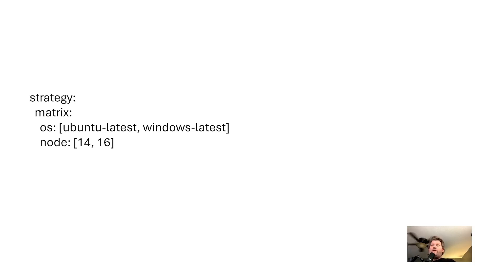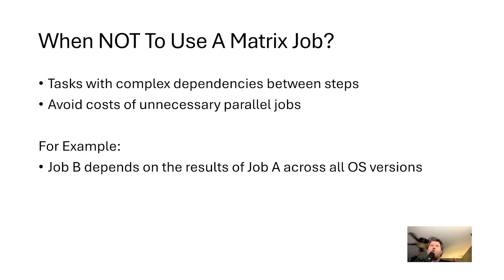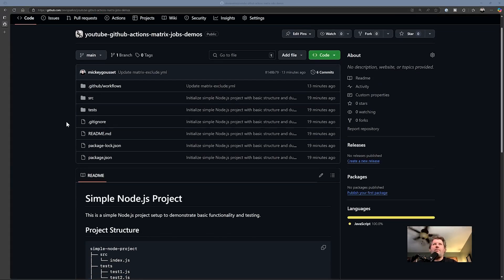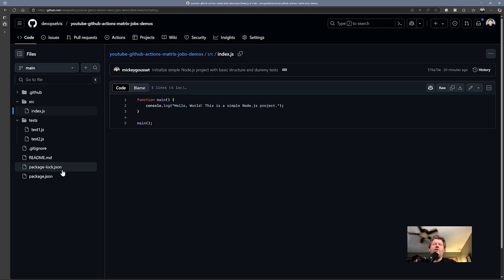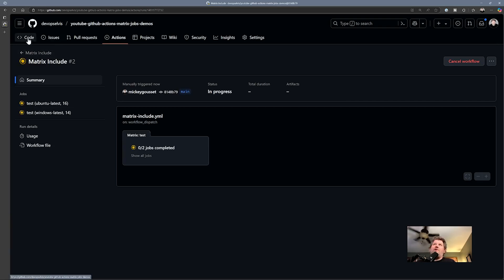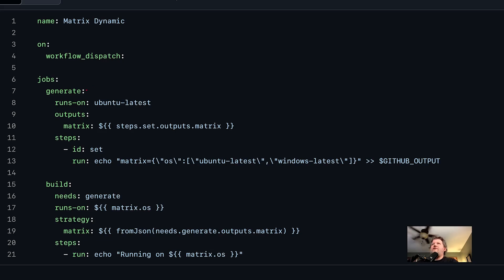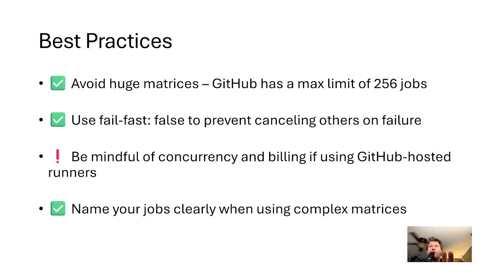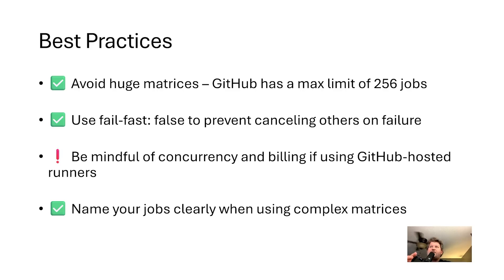Mastering Matrix Jobs in GitHub Actions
📢 Description:

In this video, we take a deep dive into matrix jobs in GitHub Actions — a powerful feature in CI/CD pipelines. If you’ve ever wanted to run your tests or builds across multiple operating systems, language versions, or configurations without duplicating code, matrix jobs are the solution.

You’ll learn:
✅ What matrix jobs are
✅ When and when not to use them
✅ How to set them up step-by-step
✅ How to dynamically generate matrices
✅ Best practices to avoid common pitfalls

Whether you're working with Node.js, Python, or any other language, this tutorial will help you level up your DevOps workflow using GitHub Actions.

💡 What You’ll Learn (Demos Included):

🔹 Simple Matrix Setup (OS + Node.js versions)
🔹 Excluding invalid combinations
🔹 Including only specific combinations
🔹 Dynamically generating a matrix with job outputs
🔹 CI/CD best practices for matrix jobs